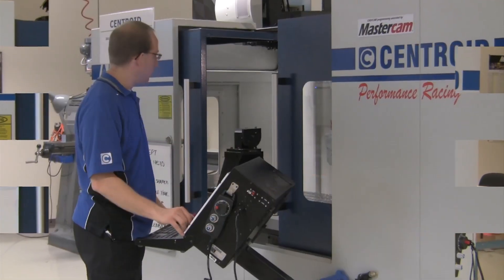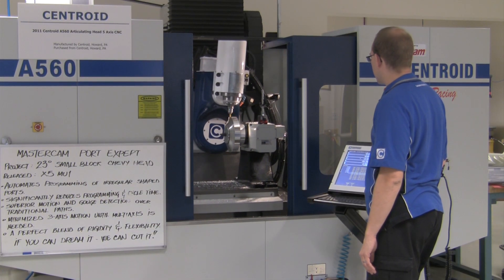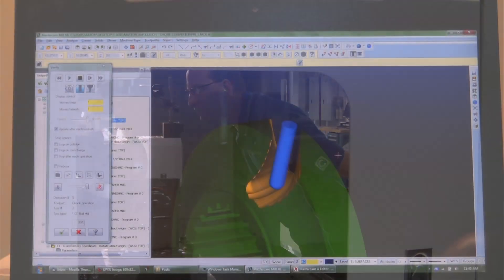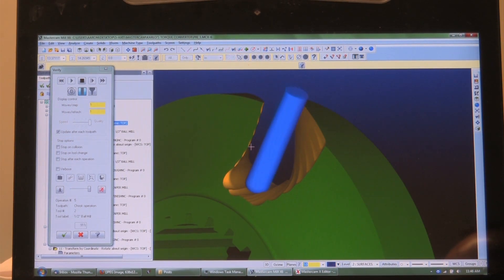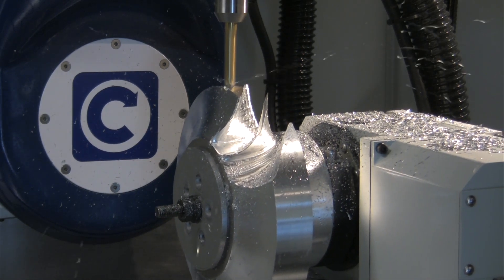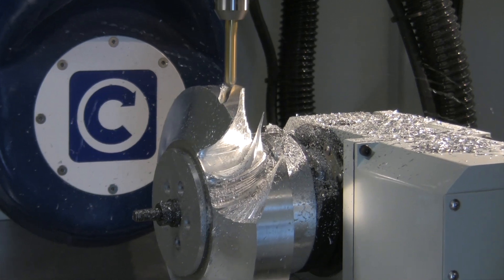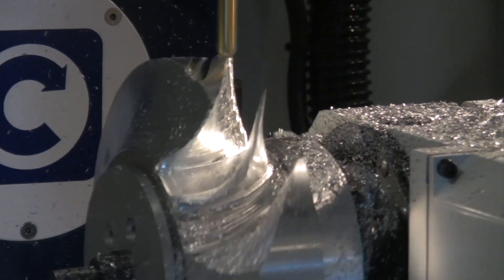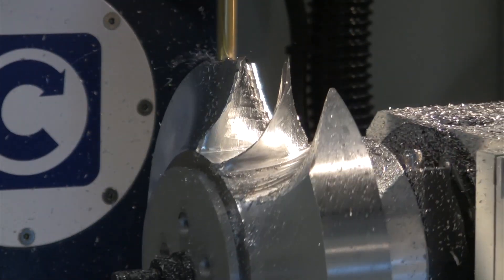Mastercam Blade Expert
Mastercam Blade Expert is a brand new product that streamlines the cutting of complex blades and impellers. The wizard-like interface turns compl